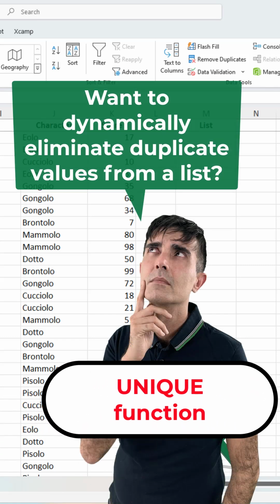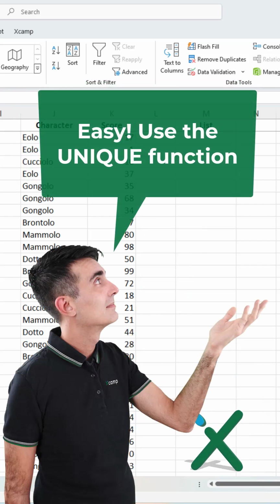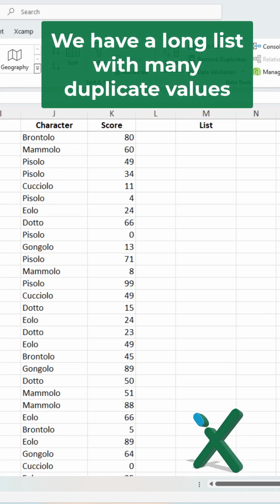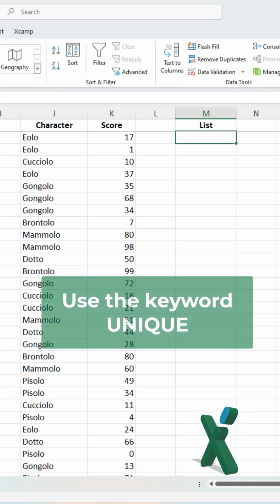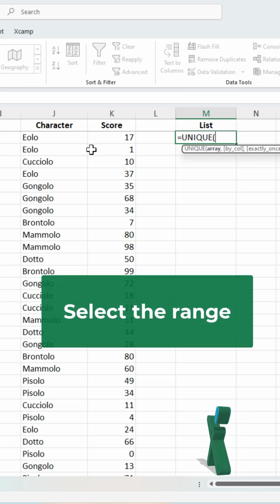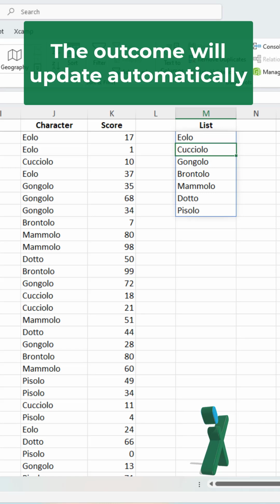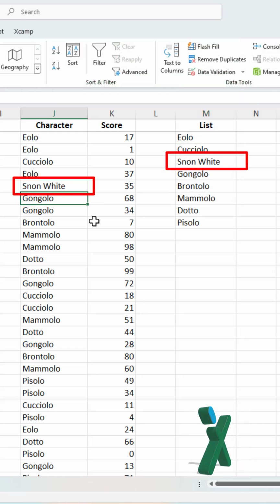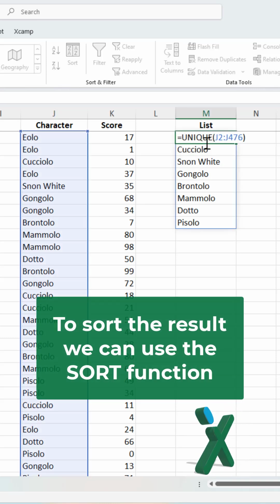🇺🇸 EXCEL TRICKS: 🦸‍♂️ The UNIQUE function: a new frontier for Excel